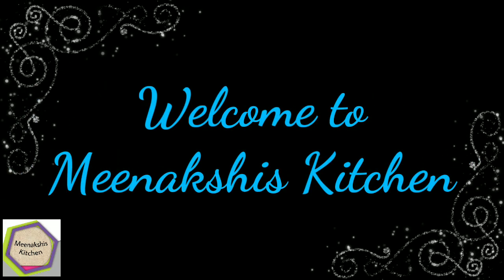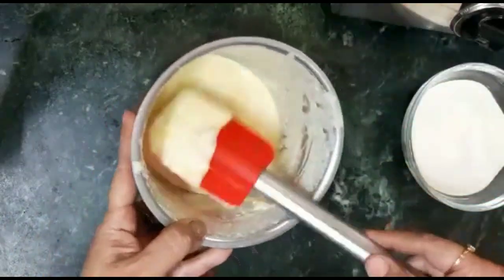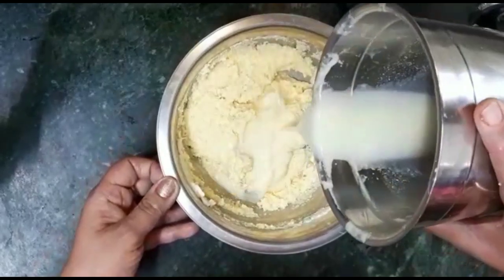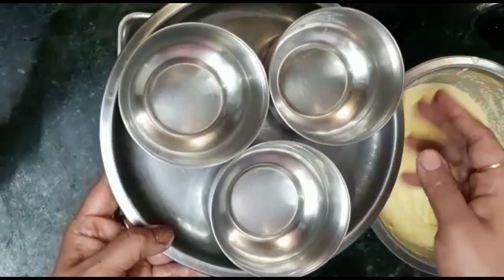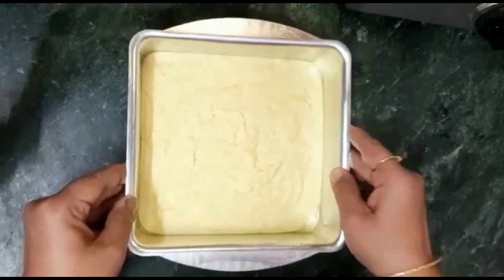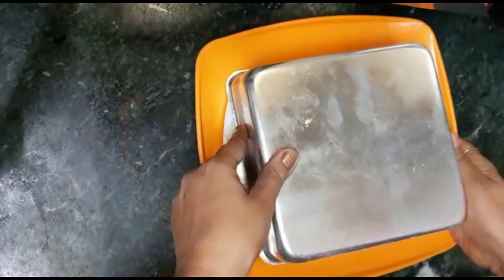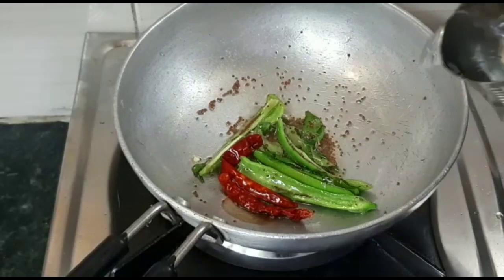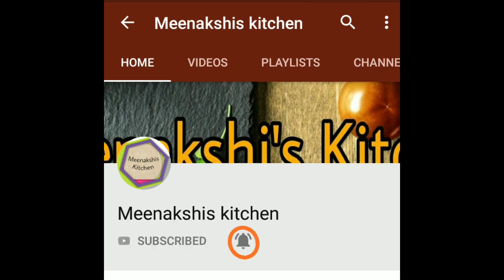Corn Dhokla | भुट्टे का ढोकला | Sweet Corn Dhokla | Bhutte Ka Dhokla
Corn dhokla recipe.